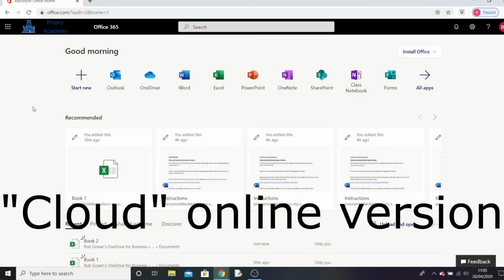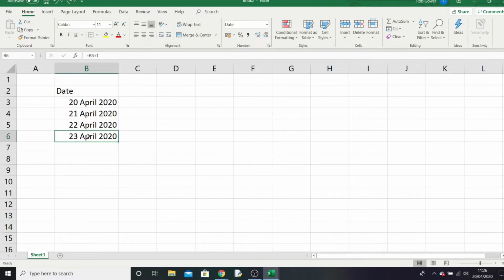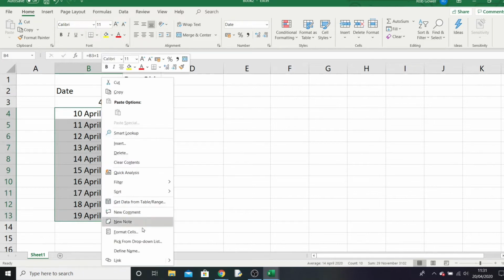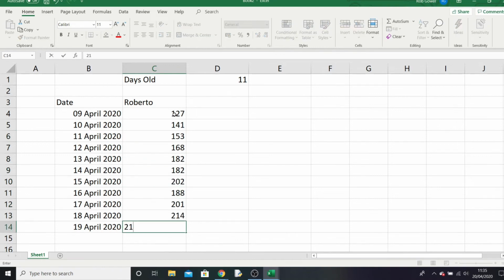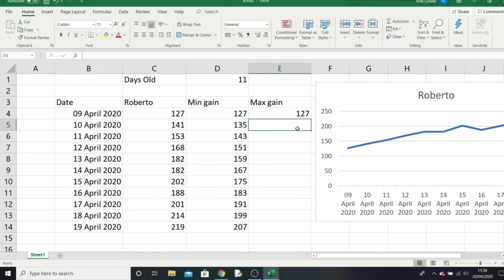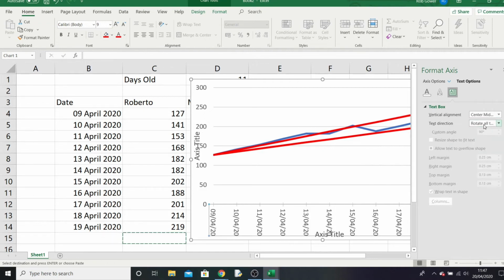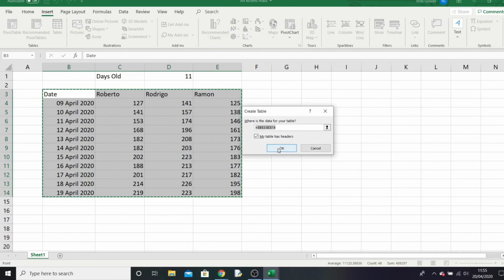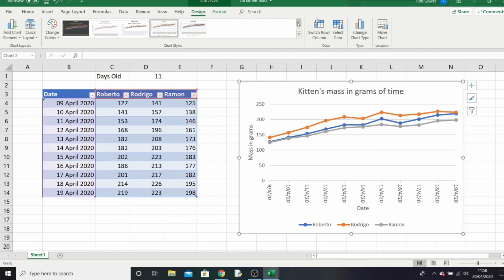Introduction to Charts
Introduction to Charts using Excel for KS4 students